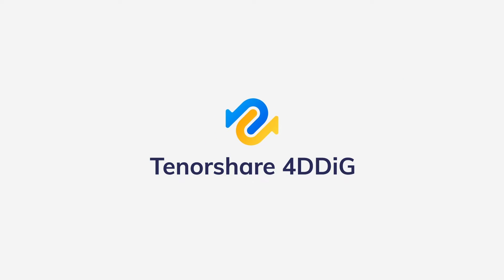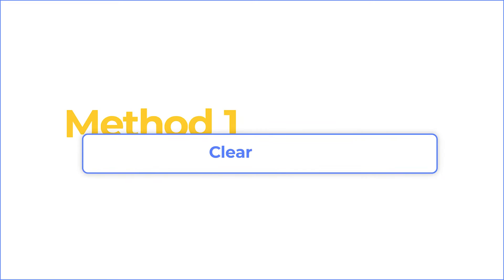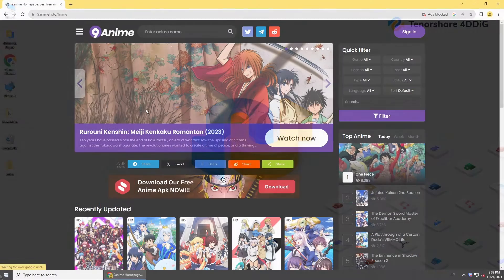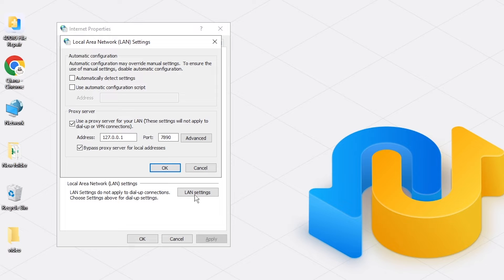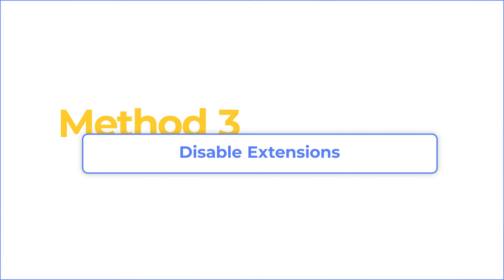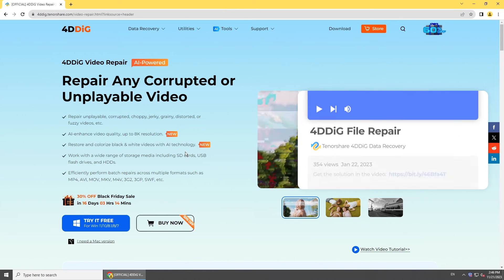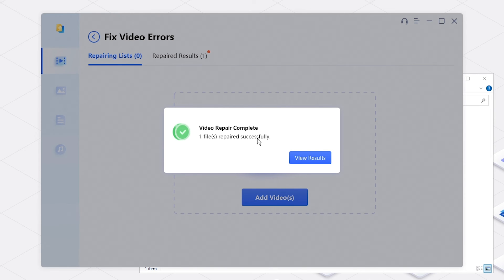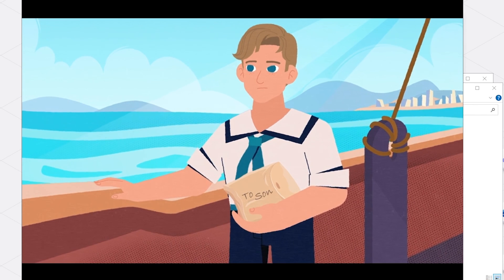[Error Code 232011 Fix] This Video File Cannot Be Played? How to Fix - 4 Ways (2026 Updated)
Cannot play video online? This video file cannot be played? Cannot play video and the screen shows "Error Code: 232011"? This video will show you 4 methods to fix video cannot be played error. ) to repair corrupted videos.

📌Timestamps:
00:00 Intro
00:40 Method 1: Clear Cache
01:15 Method 2: Disable Proxy Server
02:09 Method 3: Disable Extensions
02:32 Method 4: Repair Corrupted Video

📎Related Article:
How to Fix This Video File Cannot be Played Error Code 232011

🔎Related Guide:
How to Use 4DDiG File Repair

[AI Video Repair] How to Fix Windows Media Player Cannot Play the File [100% Working]✔️